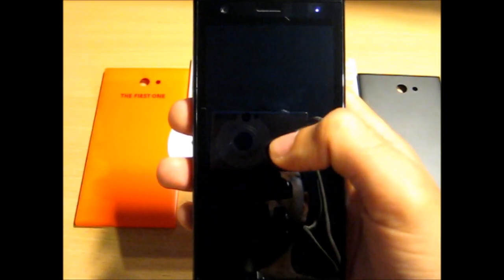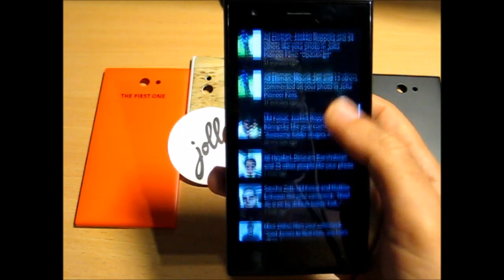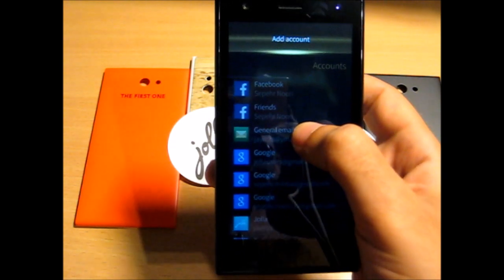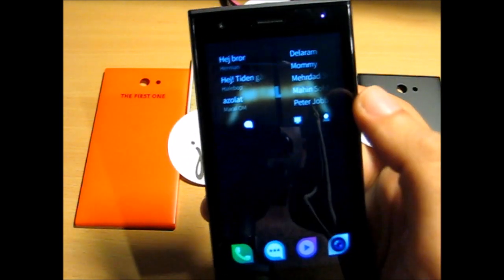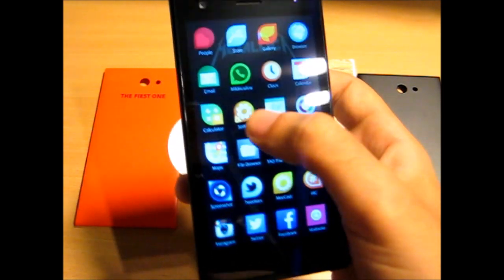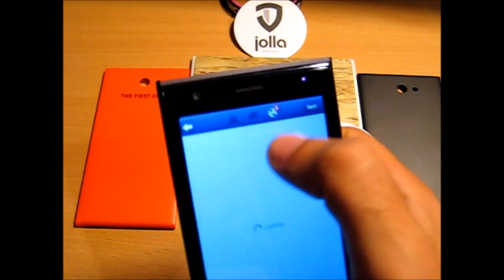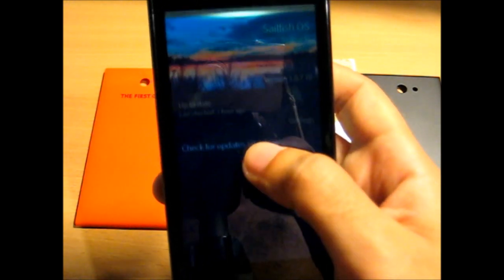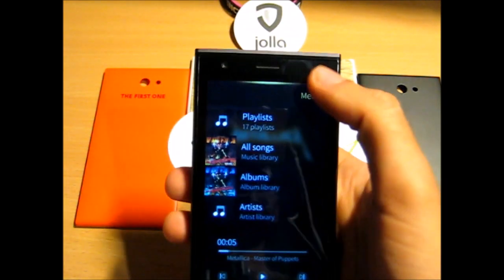Sailfish OS 1.0.7.16 (Saapunki) Update Hands On - JollaUsers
Check out the latest Sailfish OS update (June 2014) and it's new features.

Please note that not all the features were covered in this video.